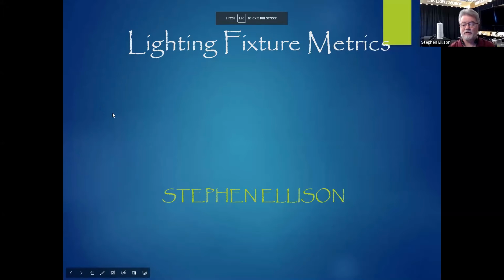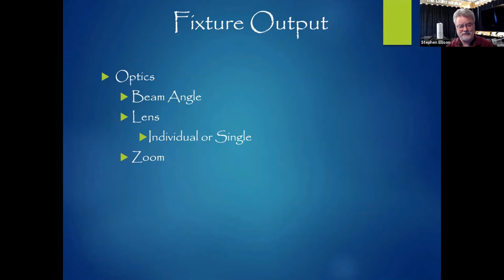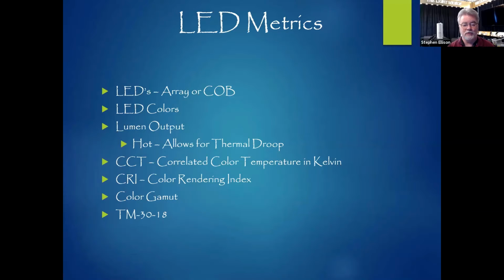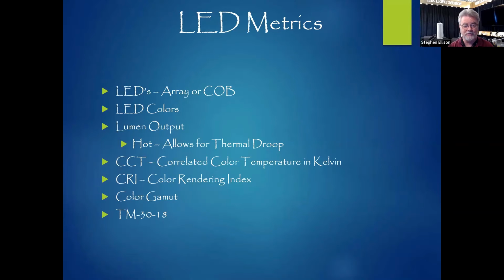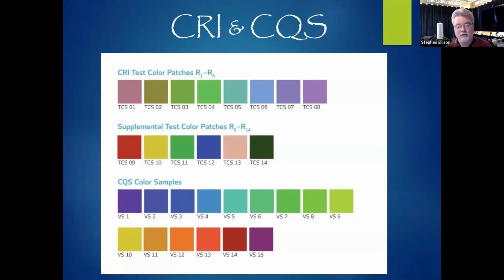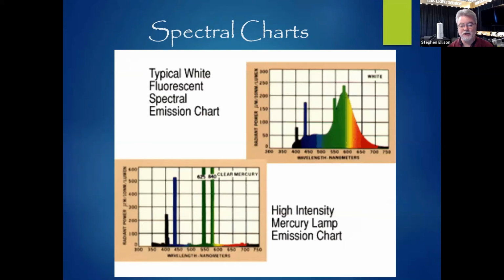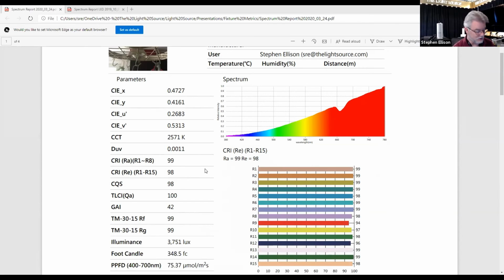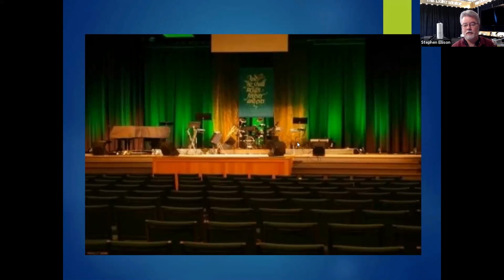How to Evaluate and Compare LED Fixtures Part 2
The second part of a class on understanding the Metrics used to evaluate LED fixtures